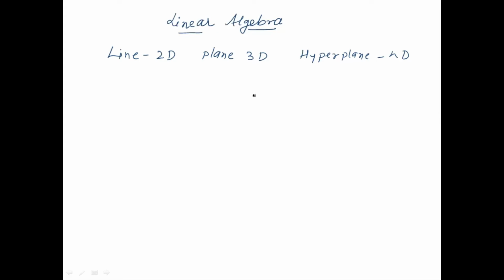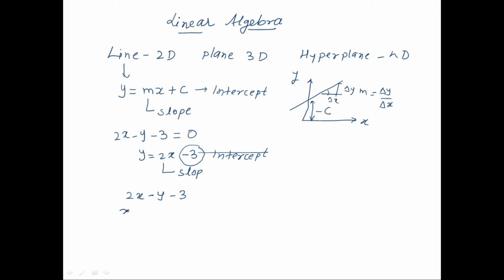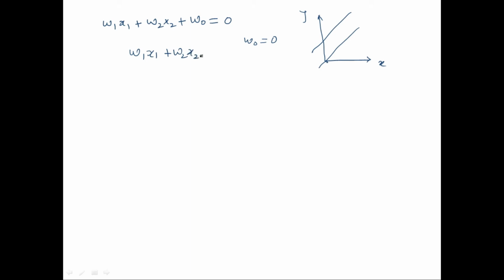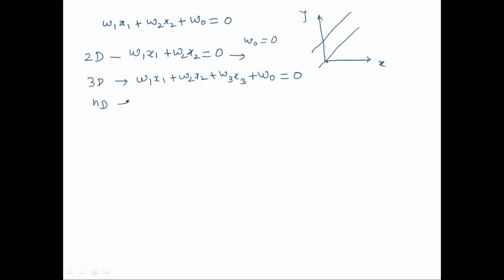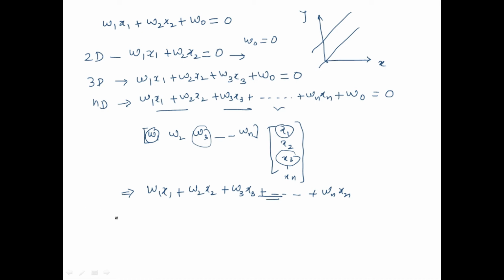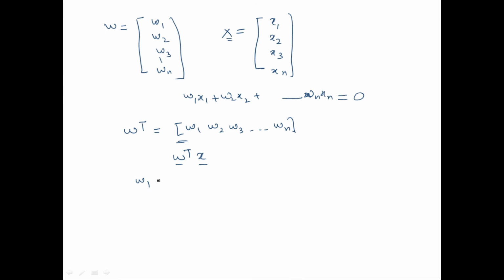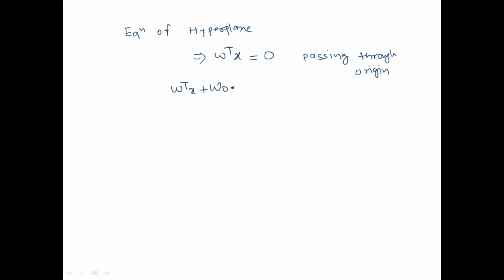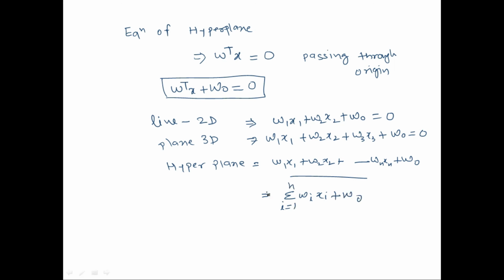Linear Algebra (Machine Learning), Equation of Line, Plane, Hyper Plane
Linear Algebra (Machine Learning), Equation of Line, Plan, Hyper Plan